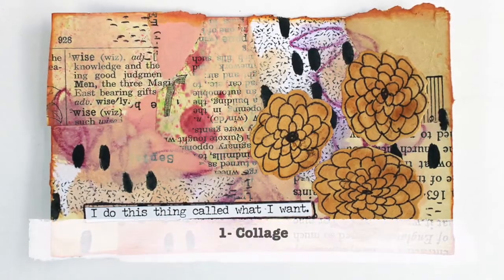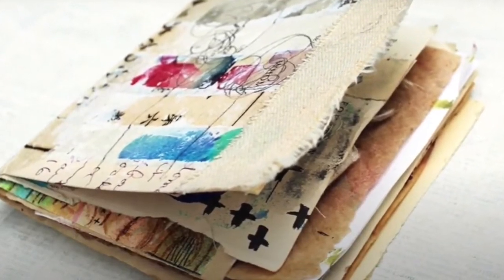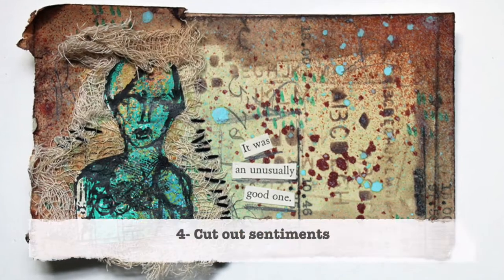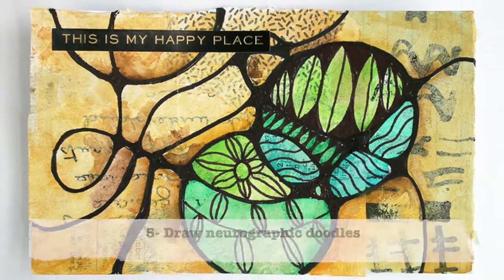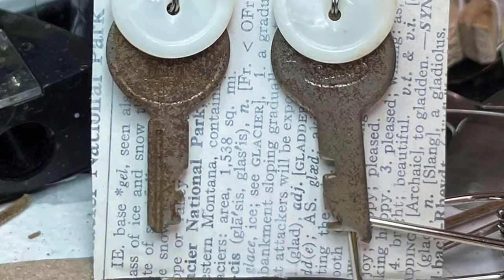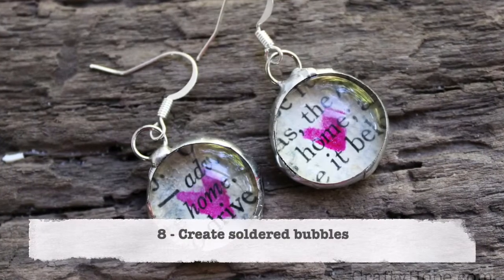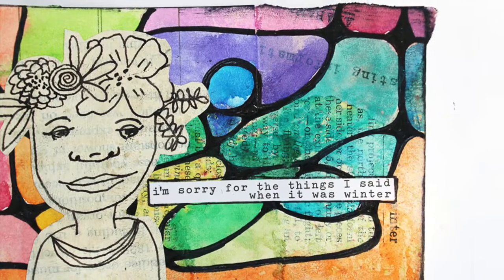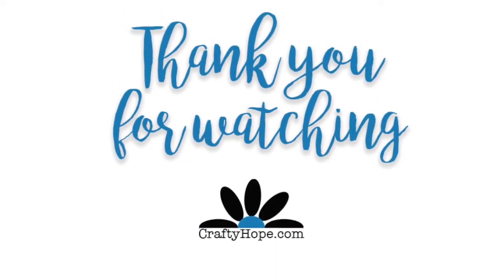10 Ways to Use Old Paper in Mixed Media Art and Jewelry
I love to use vintage and old papers from books, cards, ledgers, envelopes, lists, letters, etc in my art and jewelry. In this list, I share ten ways I've incorporated old papers into projects.

As an added bonus, I'm now offering paper packs that include a variety of papers perfect for projects like these in my Etsy shop